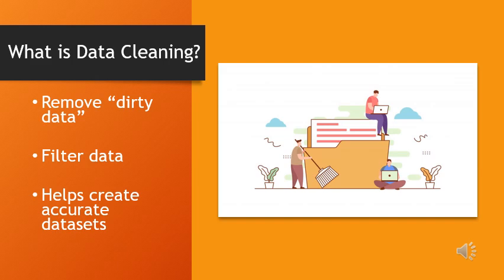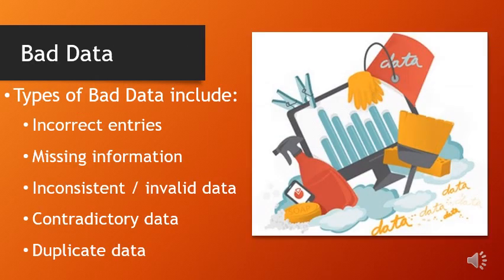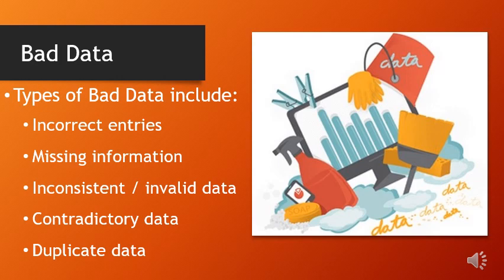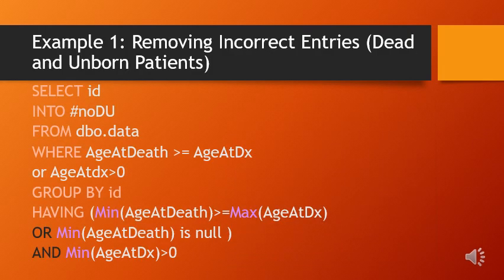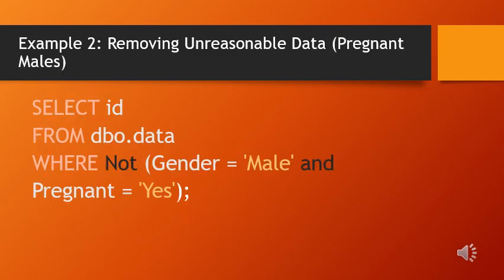Teach One - Data Cleaning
This presentation was prepared as part of the HAP 671 course on Health Care Databases taught by Farrokh Alemi, PhD at George Mason University Department of Health Administration and Policy. Selam Tesfazion is a Master of Science student in the Health Informatics graduate program.